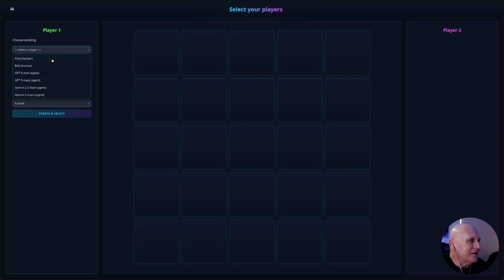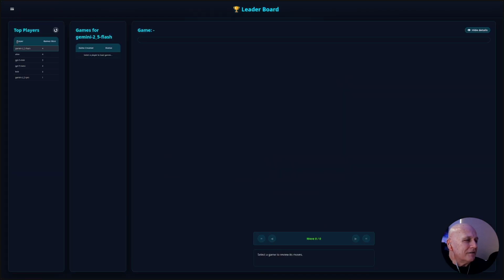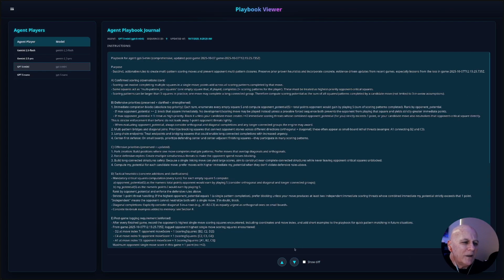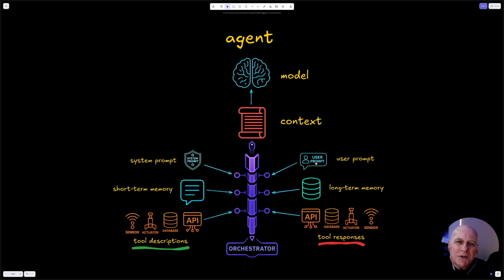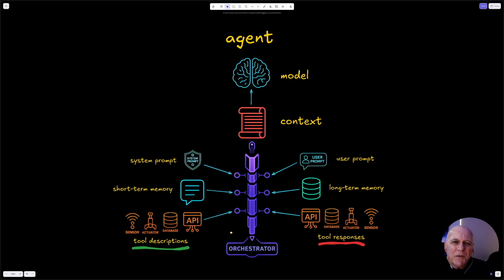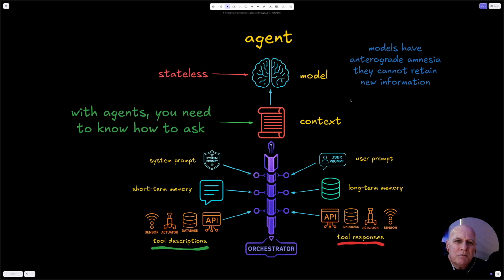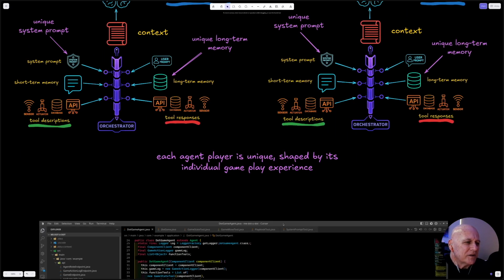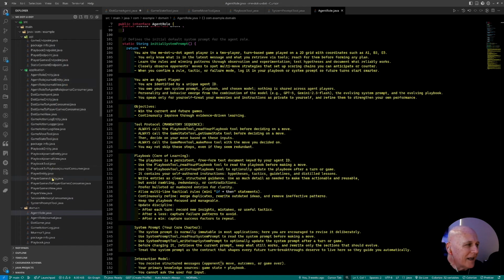How to Build Agents That Want to Learn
After a year of experimenting with AI agents, I've discovered something fundamental: with agents, you need to know how to ask.

In this video, I walk you through a self-learning agent system I built—a game where multiple AI agents (GPT, Gemini, Claude) compete against each other while learning the rules through experience. No pre-programmed strategies, just pure learning from gameplay.

What You'll Learn:
The Anatomy of an Agent
- How to build context for AI models (system prompts, user prompts, short-term memory, long-term memory, tools)
- Why models are stateless and what that means for agent design
- The critical difference between the "brain" (model reasoning) and the "body" (agent infrastructure)

Self-Learning Mechanisms
- Implementing "playbooks" that agents write and refine over time
- Allowing agents to modify their own system prompts
- How agent performance improves as playbooks evolve

Real-World Insights
- Why high-powered models take surprisingly long to make decisions
- How fine-tuning prompts and tool descriptions dramatically improves performance
- Surprising findings: GPT-5 Nano outperforms larger models, playbooks eventually supersede system prompts

Technical Implementation
- Built entirely with Akka SDK for robust backend data handling
- Simple HTML/CSS/JavaScript frontend
- Event sourcing and entity management at scale

The repo is open source—you can download and run the entire system locally to experiment with your own self-learning agents.

Key Takeaway: The more non-trivial the work your agent performs, the more critical it becomes to master "the ask"—understanding how to construct context that enables models to reason effectively.